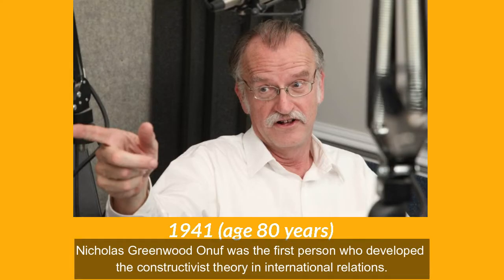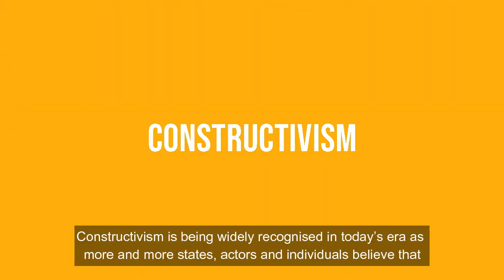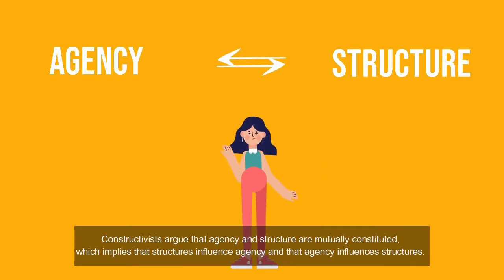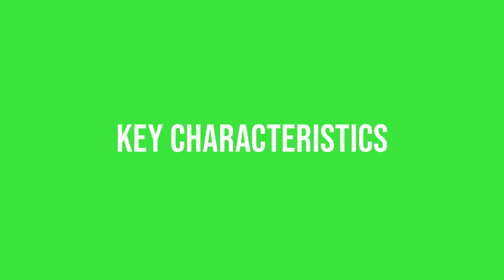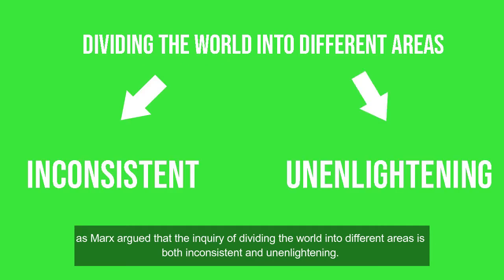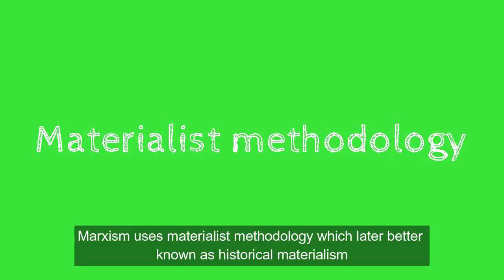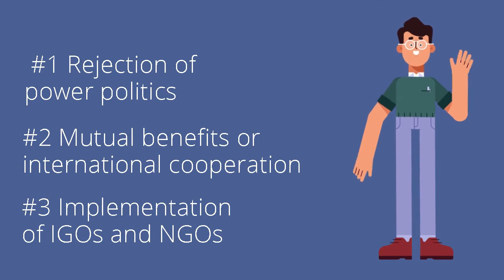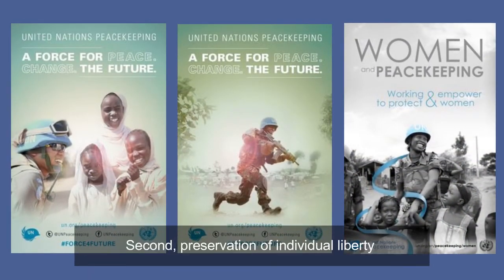DIR Creative Oral Presentation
Esther Wong Hau Si 69637
Tan Gene Xian 73206